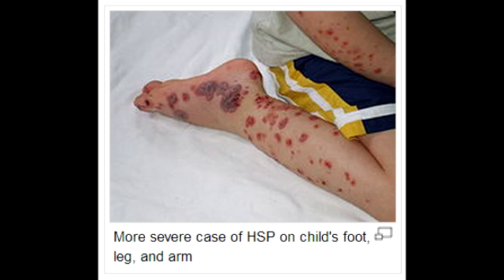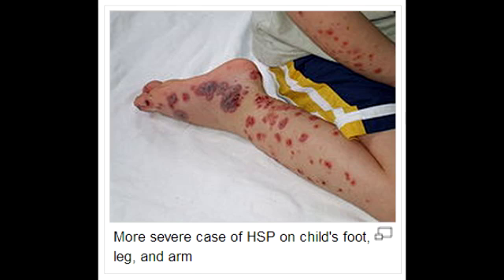Henoch-Schonlein Purpura (IgA vasculitis affecting skin and kidneys)